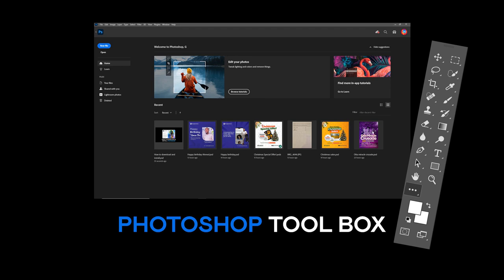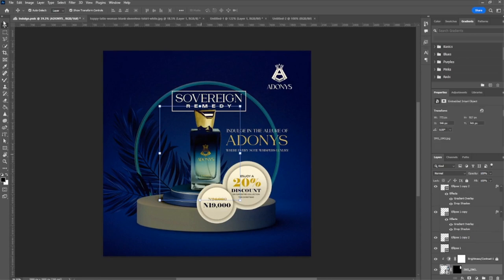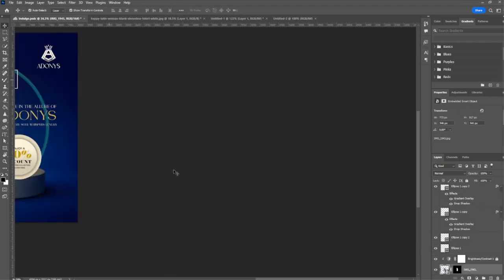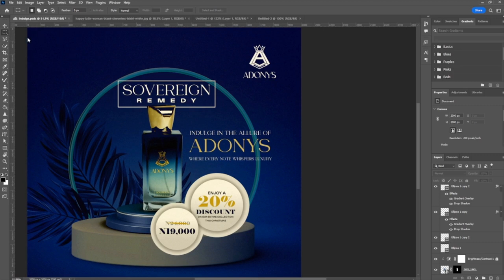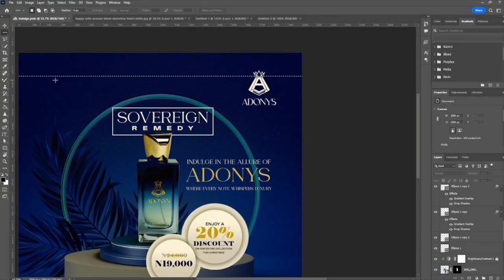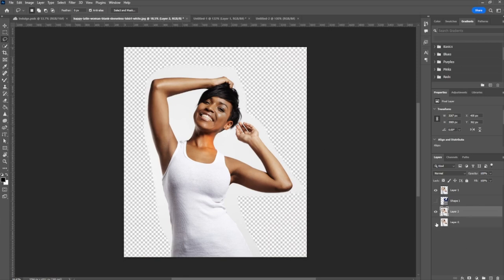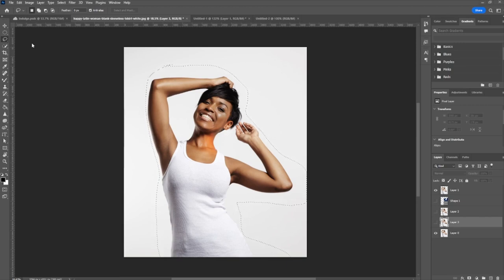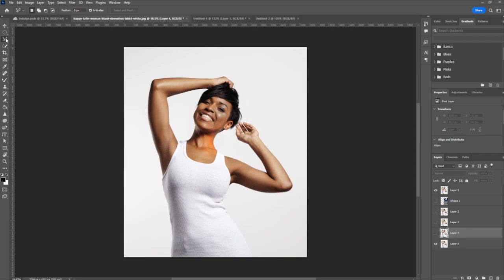EVERYTHING PHOTOSHOP: COMPLETE BEGINNERS TUTORIAL ON HOW TO USE PHOTOSHOP PART 2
Welcome to the ultimate guide on mastering Photoshop – the epicenter of creativity! 🌟 Dive into the world of digital art and graphic design with our comprehensive tutorial series, designed especially for complete beginners. 🎨 Whether you're a budding artist, a social media enthusiast, or just someone eager to unlock the secrets of photo editing, this series has got you covered!

🚀 In "Everything Photoshop," we take you on an exciting journey through the basics of this powerful tool, breaking down complex features into easy-to-follow steps. From understanding the interface to mastering essential tools and techniques, you'll soon be crafting stunning visuals with confidence.

🔍 Explore a wide range of topics, including layers, masks, filters, and more, as we demystify the Photoshop universe. Follow along with hands-on demonstrations, insider tips, and creative projects that will empower you to unleash your imagination.

🎓 This tutorial series isn't just about learning the tools; it's about unlocking your artistic potential. Discover the art of photo manipulation, digital painting, and graphic design as we share real-world examples and guide you towards creating your own masterpieces.

💡 Whether you aspire to enhance your social media presence, start a career in design, or simply want to express yourself through digital art, "Everything Photoshop" is your passport to unleashing the full potential of Adobe's legendary software.

🌈 Join us on this thrilling adventure as we transform pixels into art and turn your creative dreams into reality.